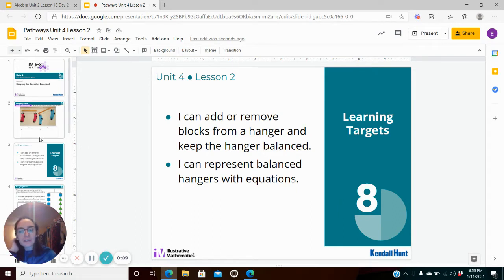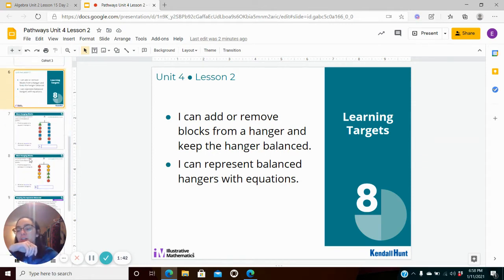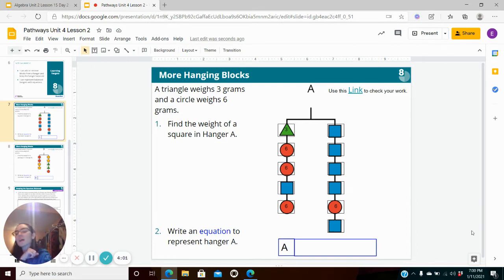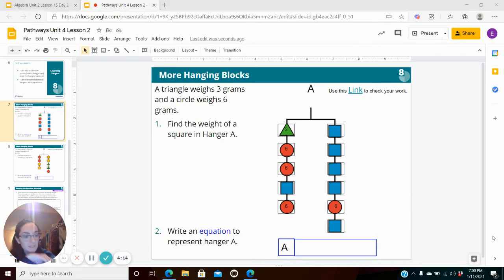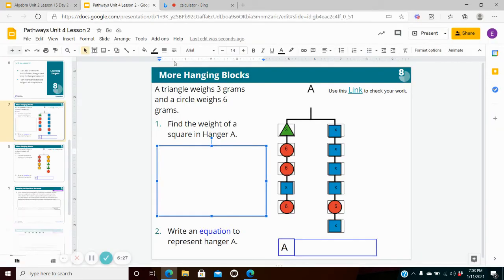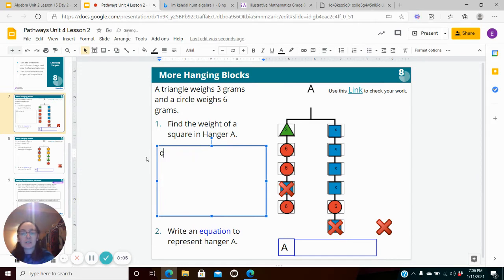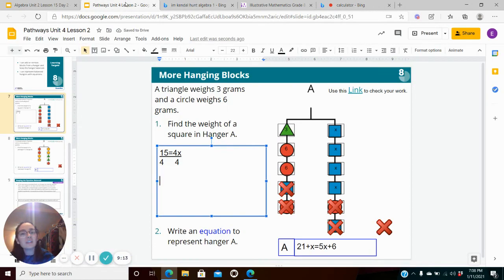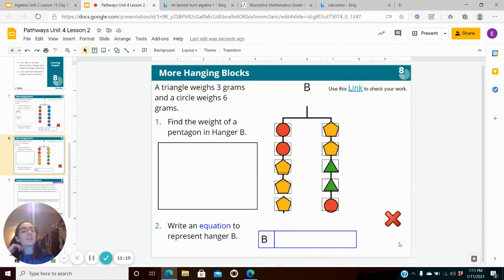Pathways Unit 4 Lesson 2 Part 2